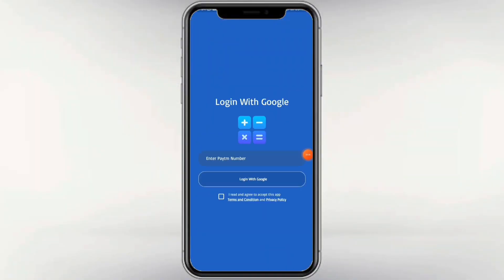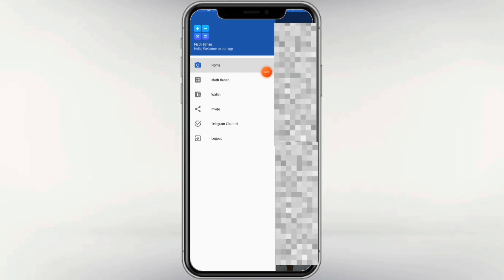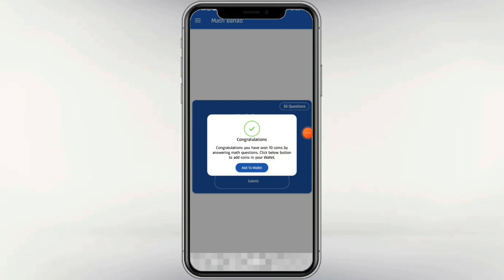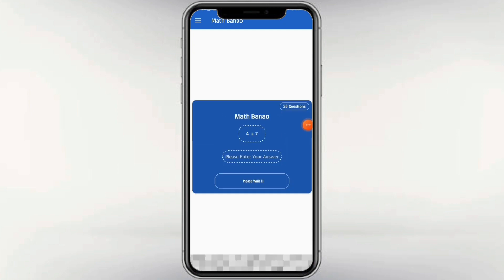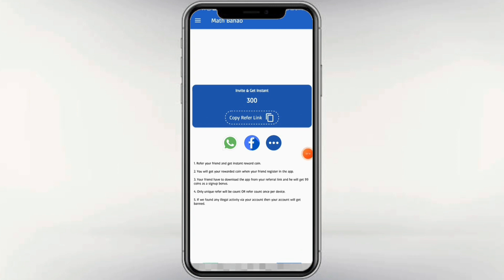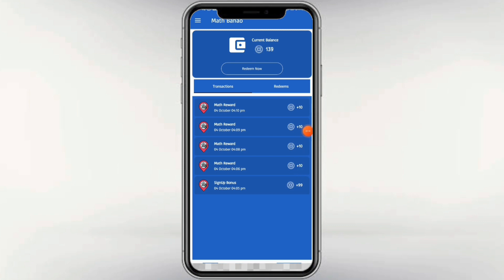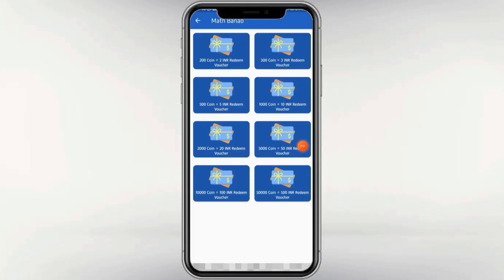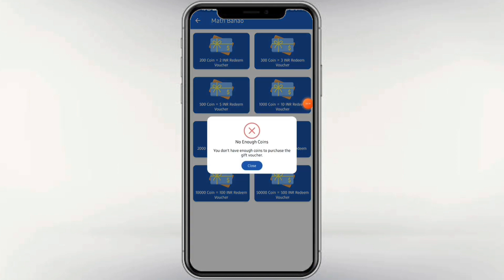Best money earning app 2023| Super money earning app | Best money earning App Malayalam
online jobs at home mmalayalam
unlimited money ,earn at home apps,gaming money making video
malayalam 2022
money making apps,online money making malayalam,money
1. earn money online from mobile
2. earn money online from mobile malayalam
4. earn money online from mobile 2022
5.online money Malayalam
6. online money
8. Part time job
9. part times jobs malayalam
10. part times jobs malayalam 2022
11. Part time jobs
12. Part time jobs 2022
14. make money online
15. make money online 2022
16. make money online malayalam
19. earn money online from mobile
20. earn money online from mobile malayalam
21. earn money online from mobile malayalam 2020
24. online money Malaya
25. make money online 2022
26. simple way to earn money online
27. simple way to earn money online malayalam
28. simple way to earn money online 2022
 29. simple way to earn money online
malayalam 2022
41. part time job
42. simple online jobs
43. best earning app 2022
44. best earning apps for android 2022
45. online earning
46. earning apps
47, earning apps for android
48. how to earn money online
49. paytm cash
50. spin and earn money
51. how to make paytm chash
52. how to make paytm chash malayalam 53. how to make paytm chash 2020
54. how to make paytm chash malayalam 2020
55. how to make paytm chash easily
56. easy way for earn
57.easy way to online money making malayalam
58. easy way to online money making malayalam 2020
59. easy way for online money making 2022
60. how to earn paytm money
61. how to earn money online malayalam 62. earn from home
63. work from home jobs
64. nice online jobs
65. earn money in 2022
66. video app
67.online part time jobe
68. online part time jobe malayalam
69. online part time jobes malayalam 2020 70. part time job malayalam 2022
71. Paytm cash malayalam
72. How to make paytm cash
73. Paytm unlimited trick
74. Daily cash
75. Money making apps malayalam
76. Paytm cash earn app malayalam
77. Money making app trick
78. Daily money
79. Mobile recharge app
80. Tricks malayalam
81. money trick
82. money making app
83. money making malayalam
84. Techy tricks
85. free paytm cash
86. New money making
87. moneymaking apPP
88. Free cash
89.Unlimited trick malayalam
90. easy ways to make money
91. how to make money fast
92. work from home jobs
93. home business
94. home based business
94. online job
96. how to make
97. working from home
98. how to earn
99.aLLbest money making apps malayalam
malayalam 101. best money earning apps for Android 102. best money
103. best money Earning app 2020
104. earn money onlune
105. money making apps
106. money making sites
107. passive income
108. make money online 2022
109. how to
110. new money earning
111. work from home app malayalam
113. best money making apps malayalam
earning app money earning apps
malayalam|best money earning app
how to earn money in paalayalam